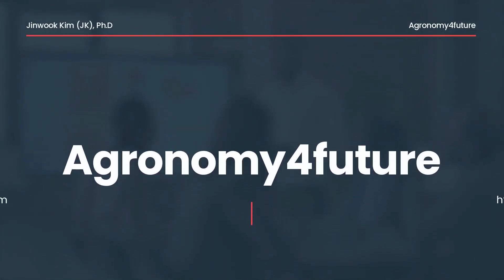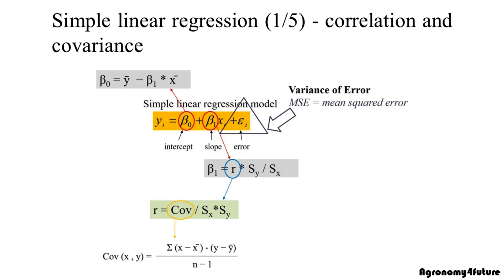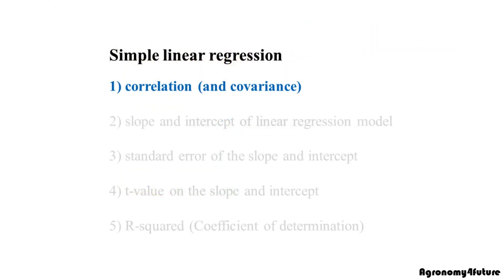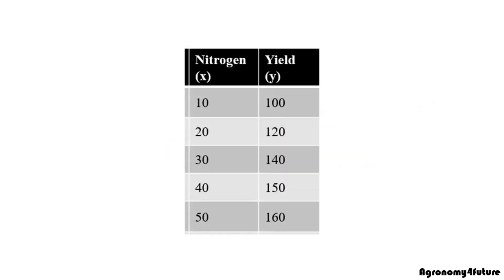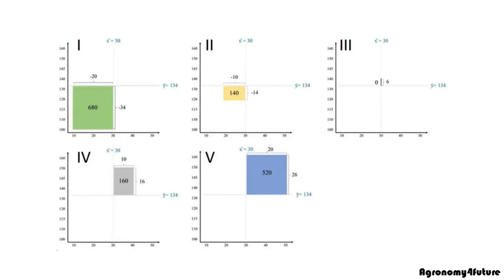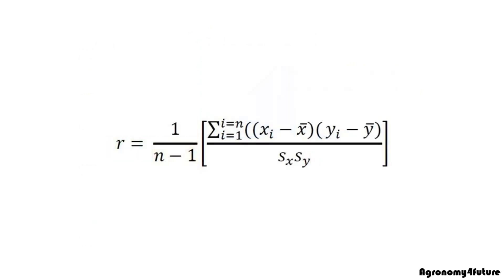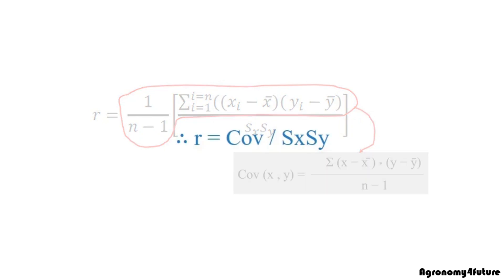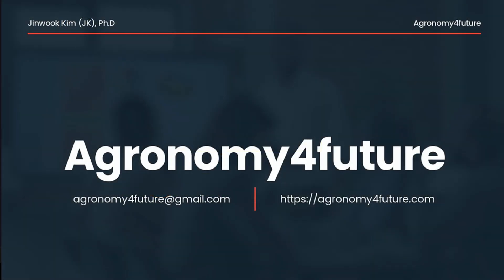Simple linear regression (1/5) - correlation and covariance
** AI voice technology is from Murf Studio **